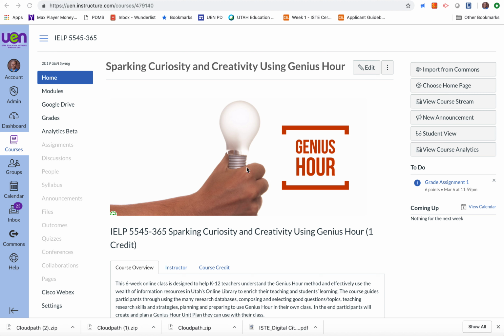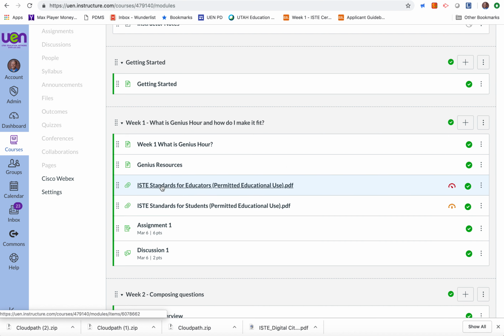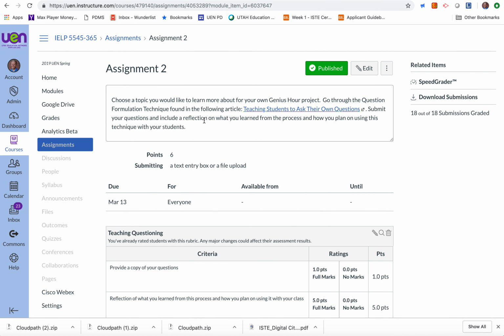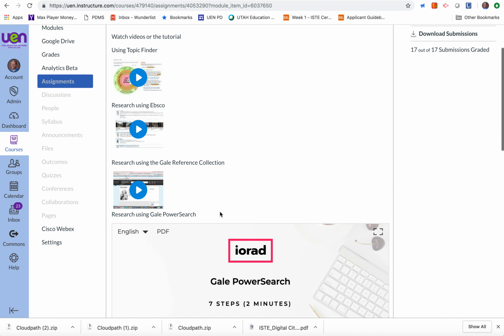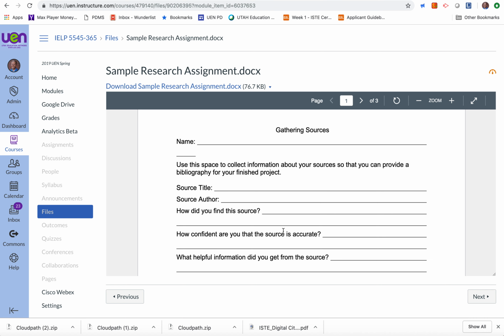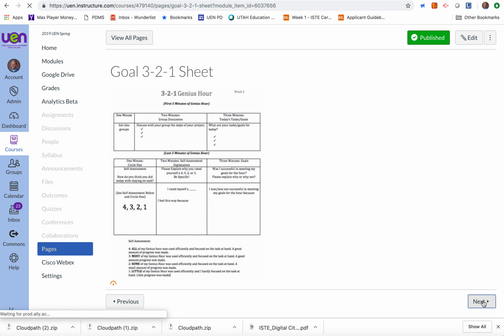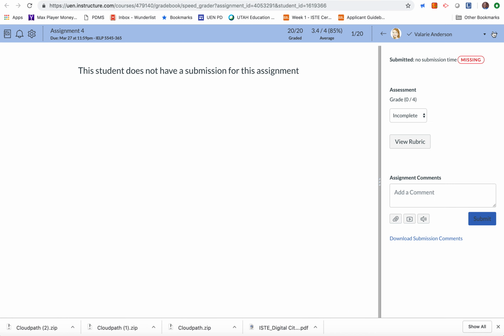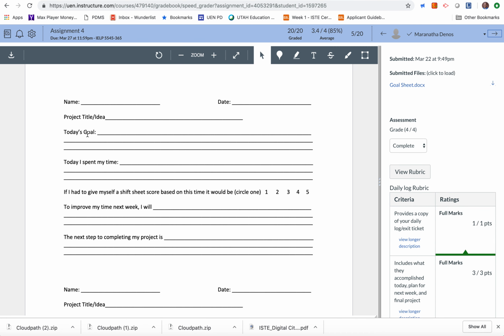Fawson Artifact7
This artifact is the Genius Hour online course that I teach.